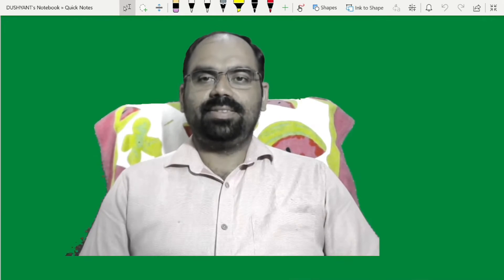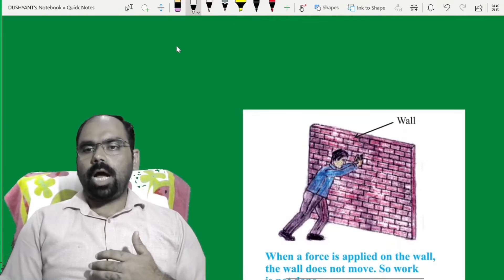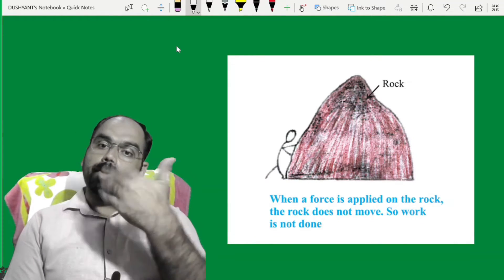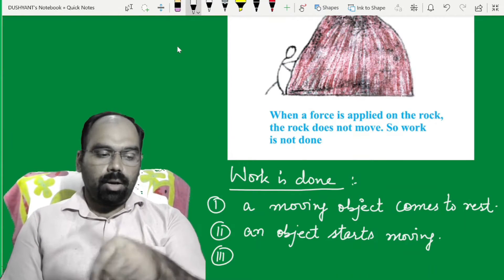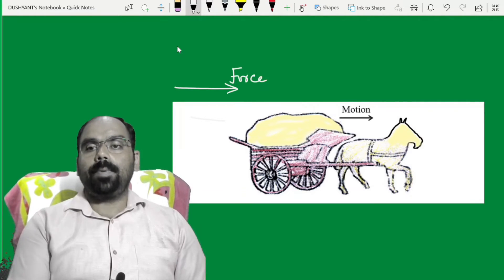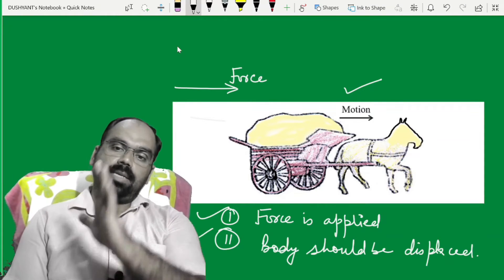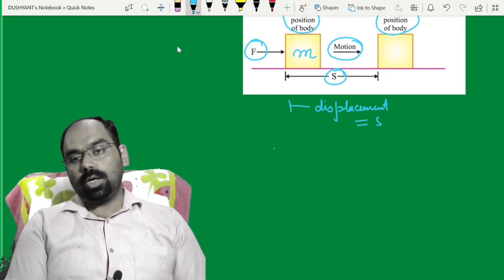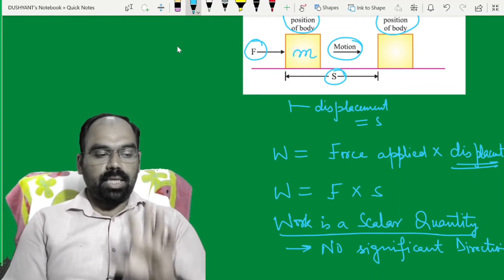Physics || 9th|| Work and its Types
Workdone, Types of Workdone, Positive, Negative and Zero Workdone, Numerical Problems